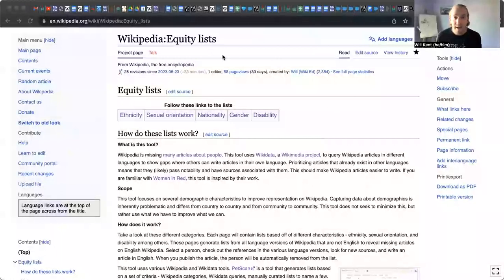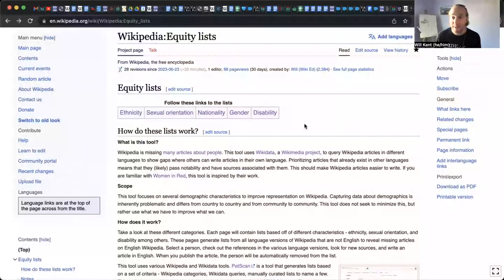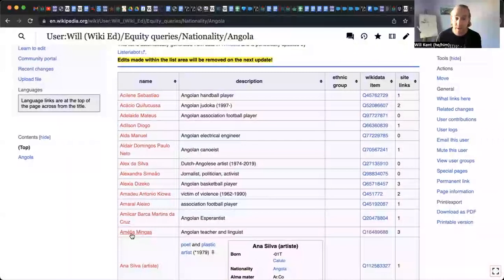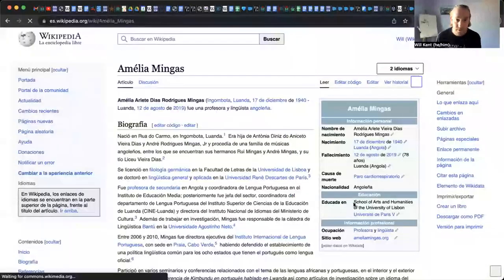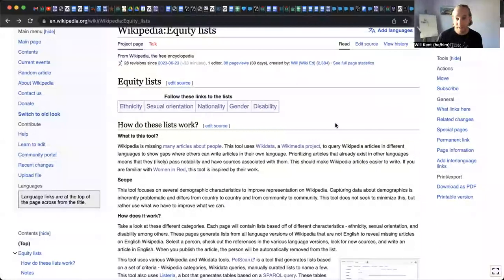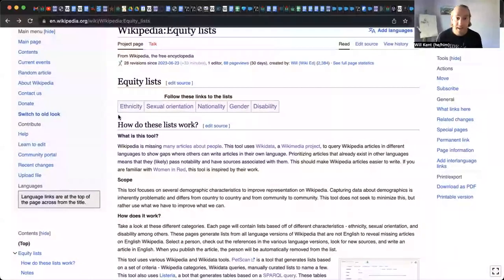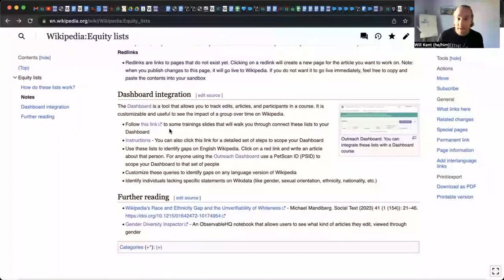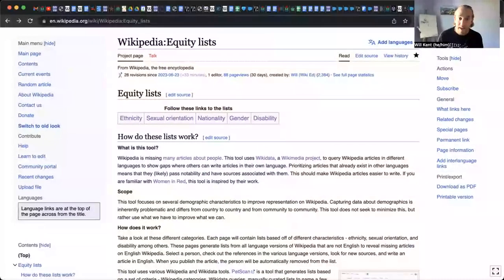Exploring Equity on Wikipedia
This session will provide a walkthrough of a new tool developed by Wiki Education to identify equity content gaps on Wikidata queries. This tool was inspired by the Women in Red WikiProject and its intention is to encourage the creation of articles about individuals from underrepresented communities and populations.

This video overview will walk viewers through a new equity tool developed by Wiki Education. Based on Women in Red's approach to identifying Wikipedia articles about women-identifying individuals from other language Wikipedias, this tool focuses on ethnicity, country of citizenship, sexual orientation, and other demographic variables to discover and address content gaps on Wikipedia. We hope this tool will encourage the community to edit more articles in this area, improve existing sourcing, and continue to meet the strict sourcing requirements around this sensitive set of data.